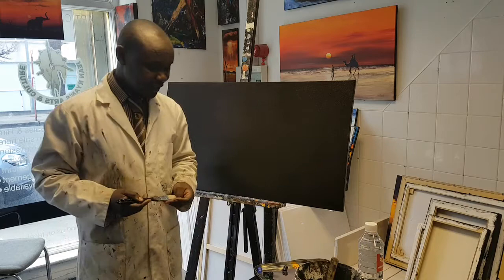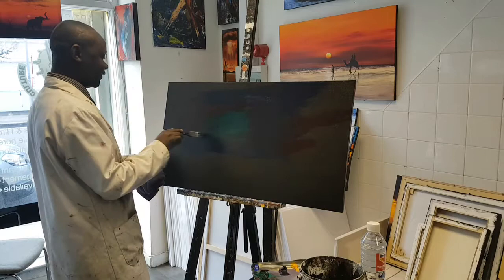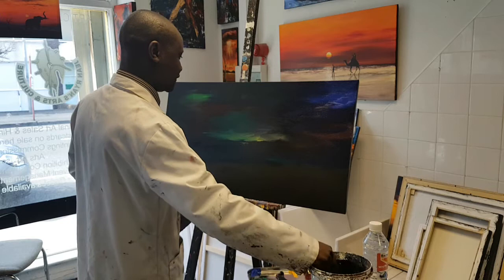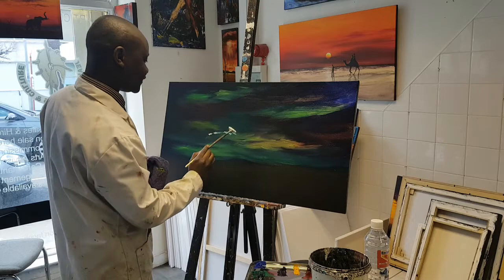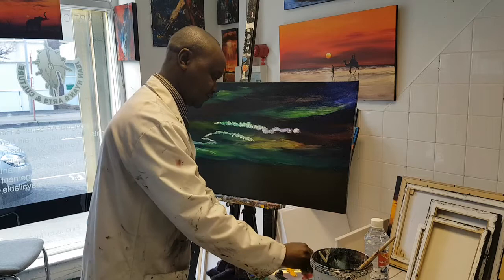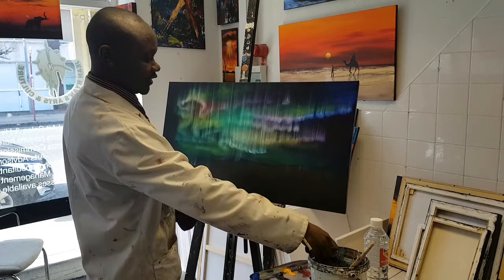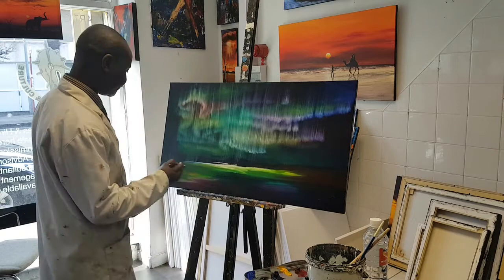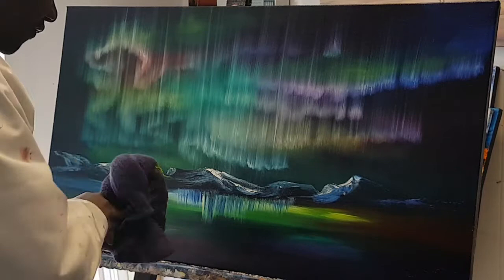Step by step & easy way how to paint Northern Lights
The most easier way and simple of how to paint northern lights (Aurora borealis) step by step. Anyone can do it :-)